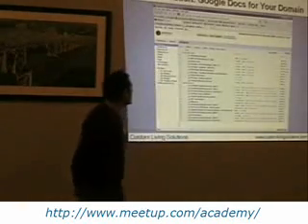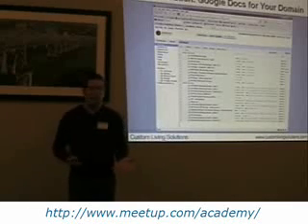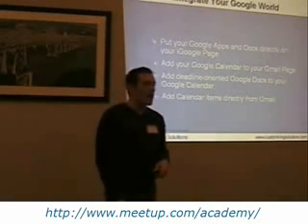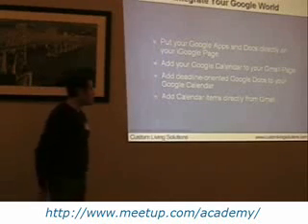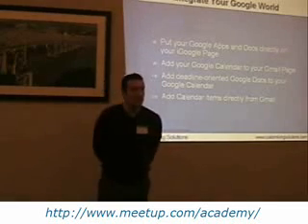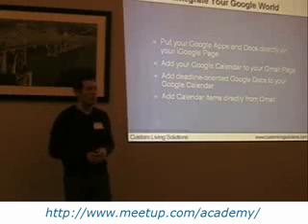Part 3 of 7 - Free Online Productivity Tools - Josh Zerkel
In this presentation at the Entrepreneur Academy Meetup, I explore some of the best free and cheap online, web-based applications and productivity tools - and how to make the best use of them to boost your productivity and profits in your small business.